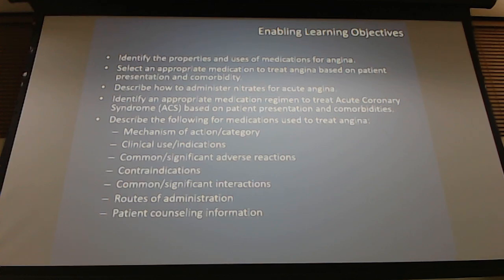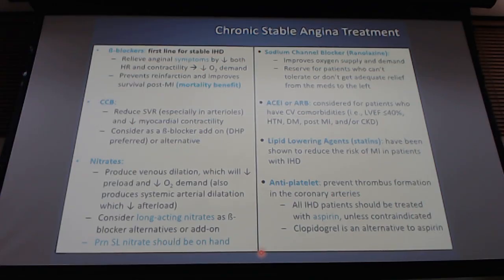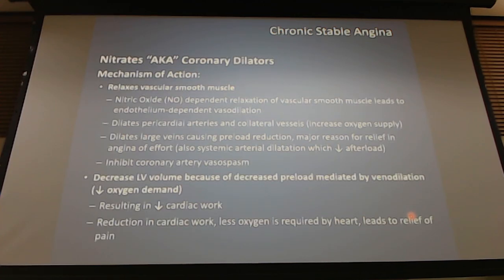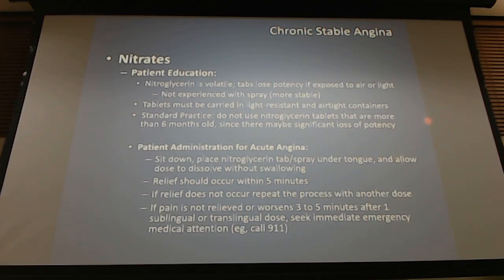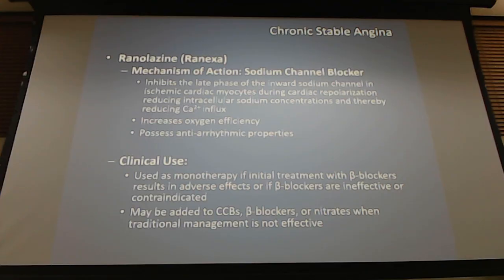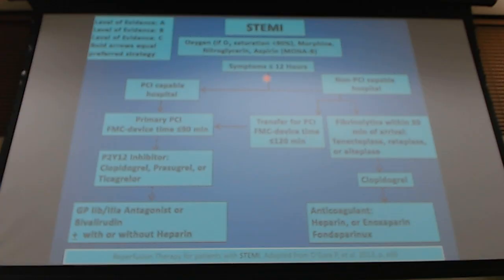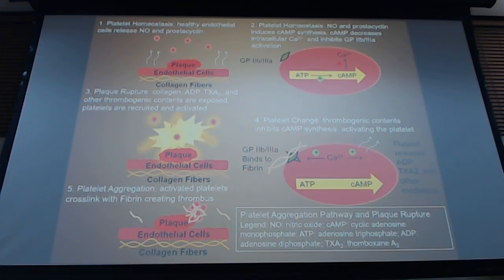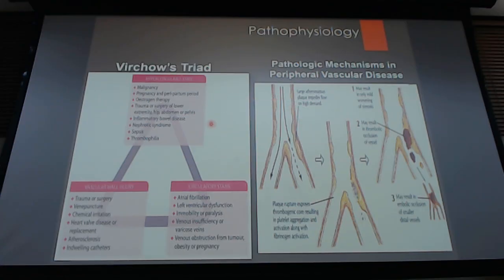Pharm Block 1 Lecture 5